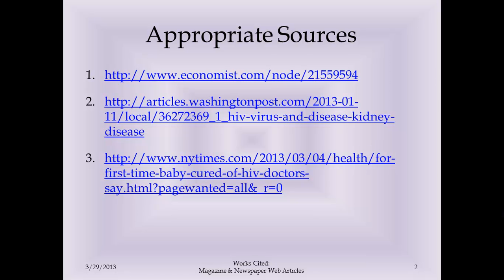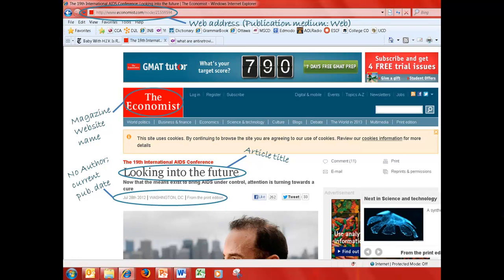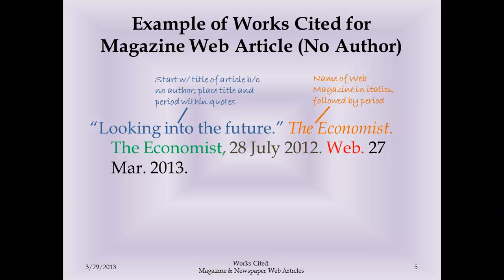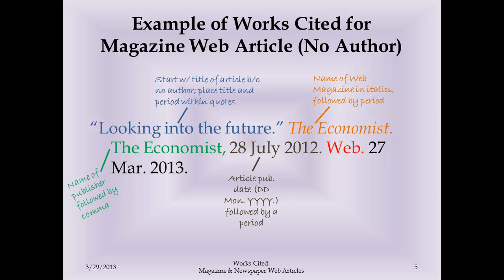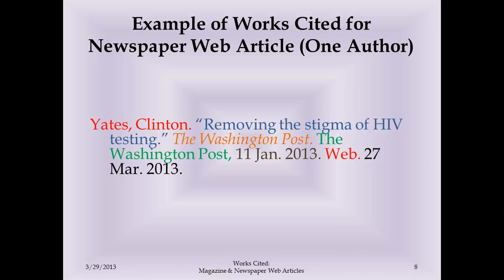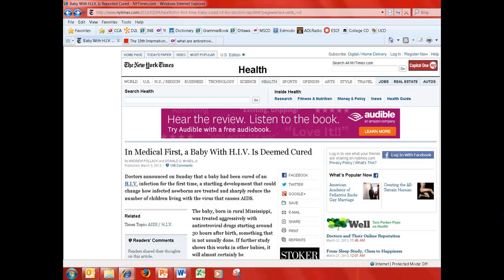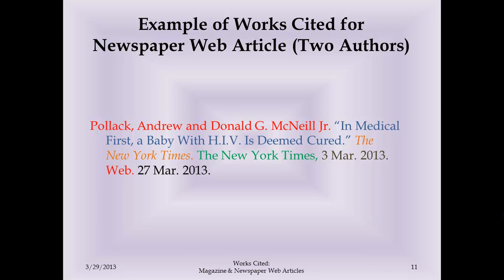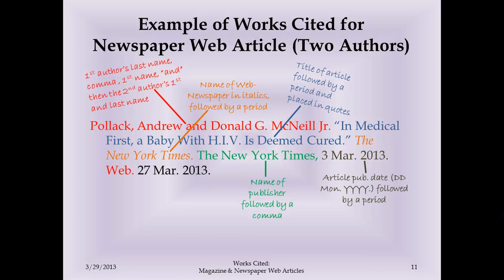MLA Works Cited Magazine and Newspaper Web Articles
Formatting an MLA Works Cited page for magazine and newspaper web articles